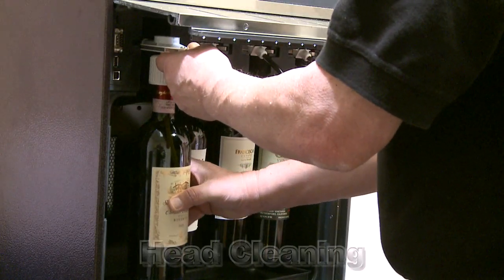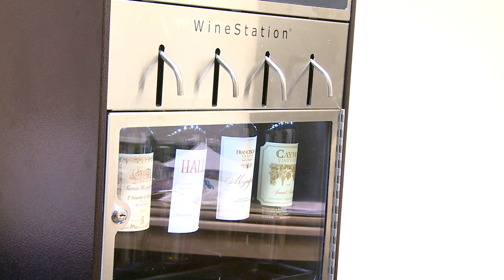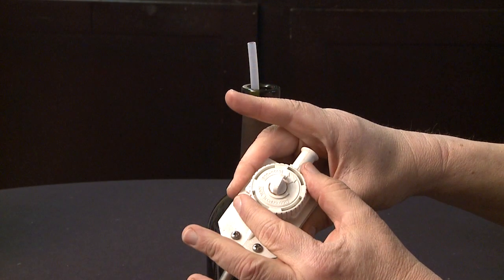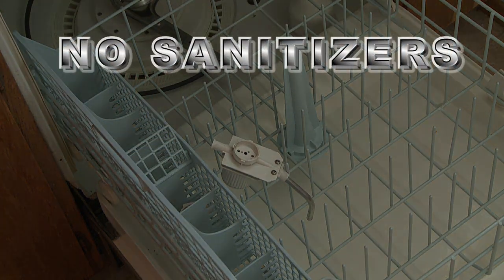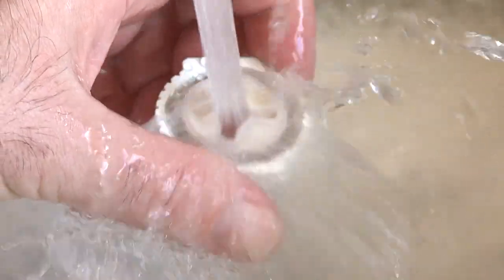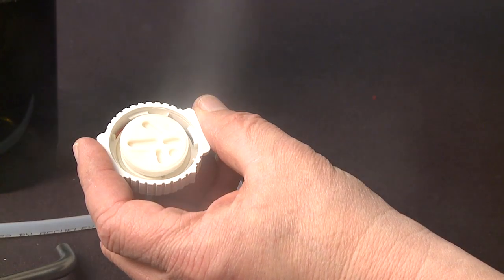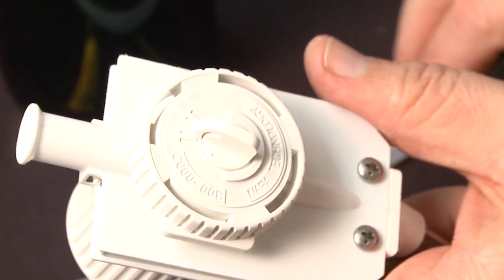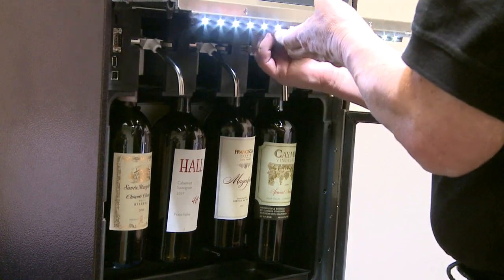HeadCleaning7 24 13